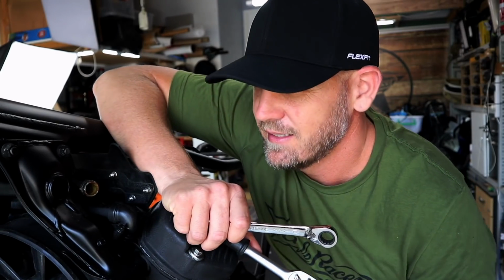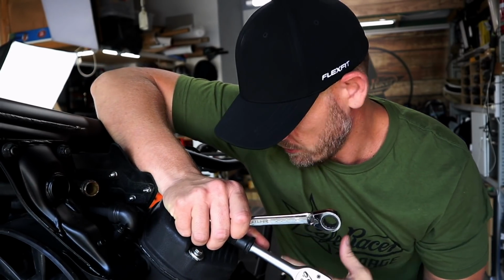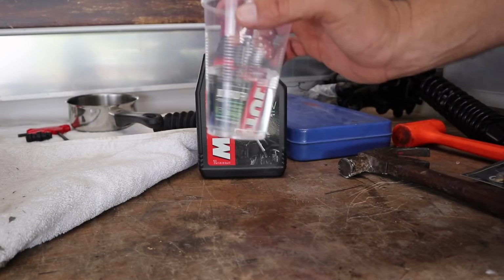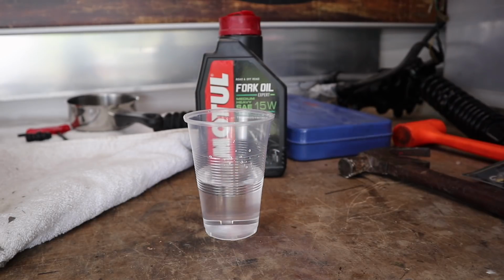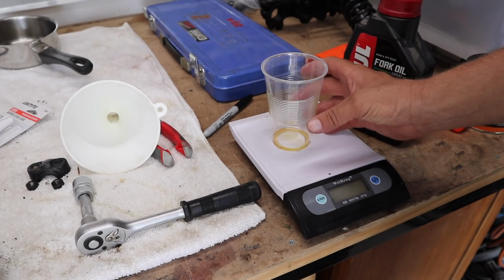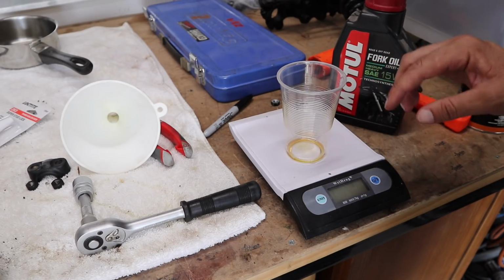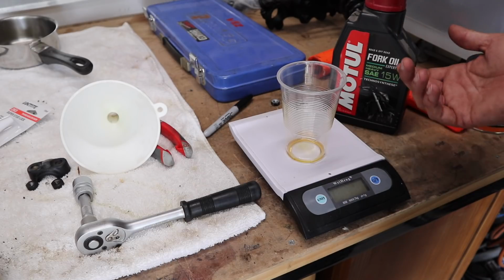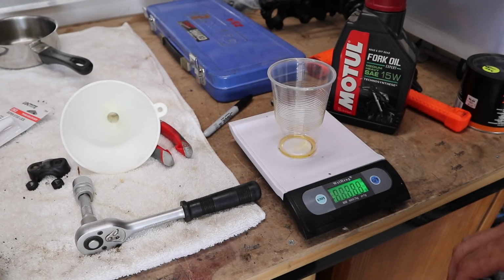Motorcycle Build TimeLapse ★ CX500 Scrambler final assembly, Ep.44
Building the CX500 Scrambler has been a ton of fun and now that almost everything has been prefabricated, painted or powder coated plus test fitted, its now time to do the final assembly. some would say this is the best part of the build, what do you think?
Parts and tools I use:

★ ABOUT MY CHANNEL
Hi Folks,
This is Dan, let me show you step by step on how I build stuff each week including my CB750 Cafe Racer & the (Honda Scrambler/Tracker build on a budget challange) SUBSCRIBE to follow my future builds, I'm based in Australia.